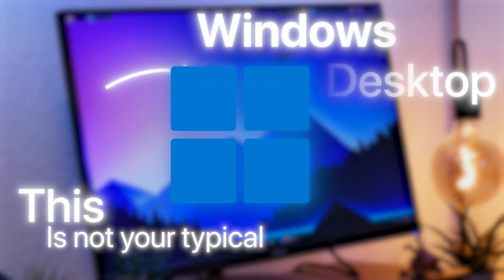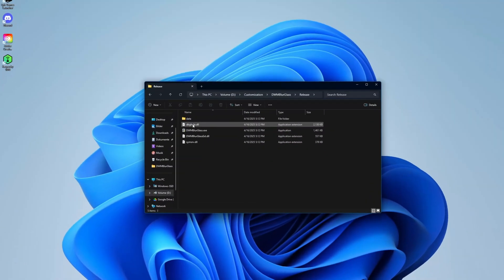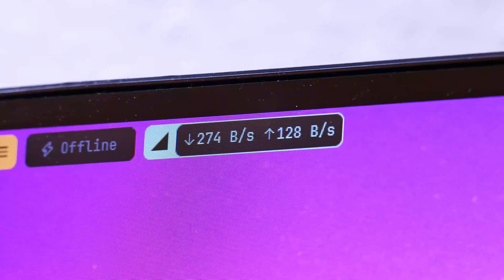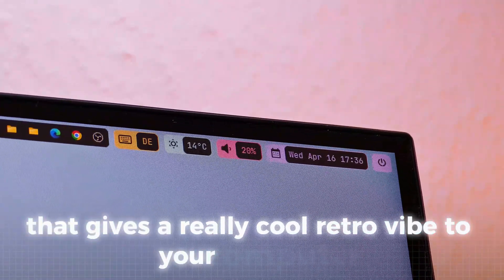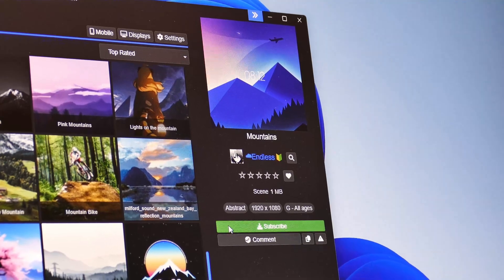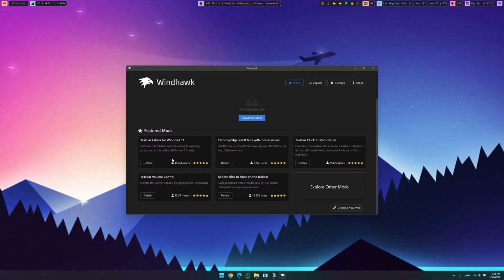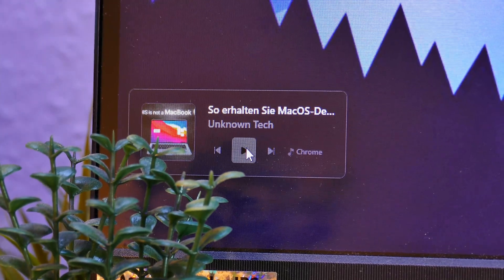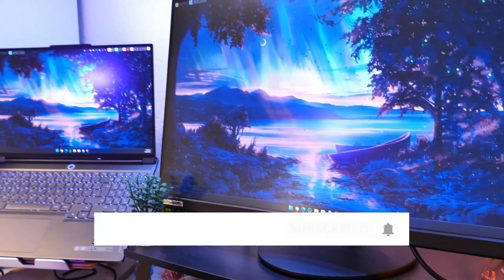The top 5 secret windows customization tools nobody talks about!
________________________Social Media_______________________

____________________________Gear____________________________

____________________________Music__________________________

 Good mobile cutting app:

id=videoeditor.videomaker.videoeditorforyoutube

Chapters:

0:00 - Introduction
0:34 - DWM Blur
2:50 - Yasb Reborn
5:25 - Wallpaper engine
6:07 - Lively Wallpaper
7:00 - Windhawk
8:36 - Fluent Flyouts
9:10 - Terminal customization
10:03 - Conclusion